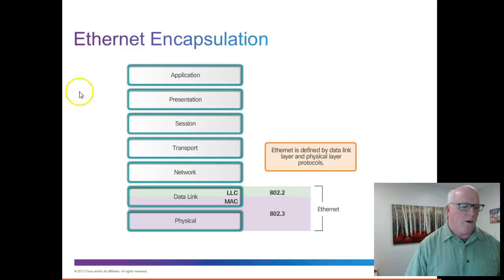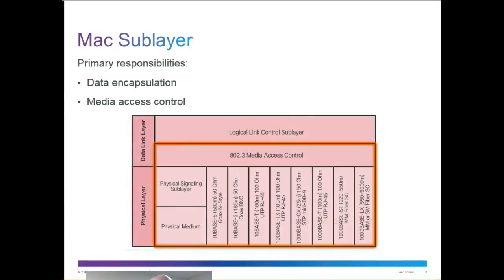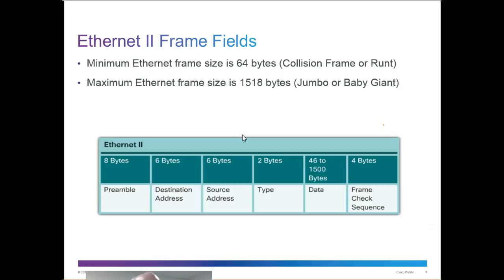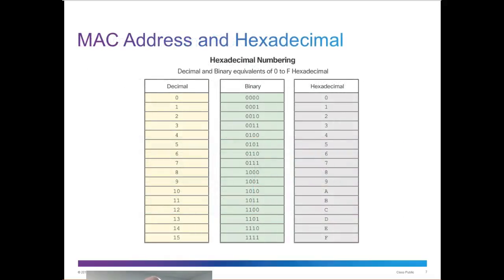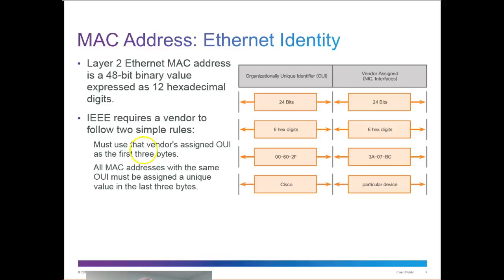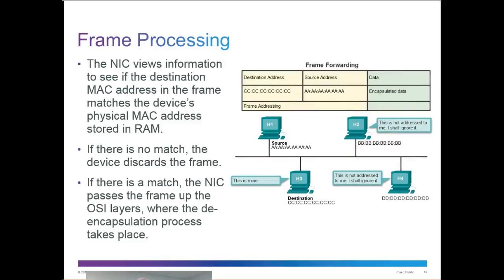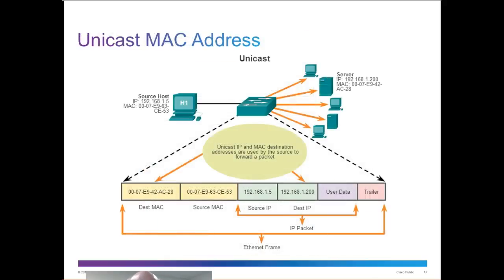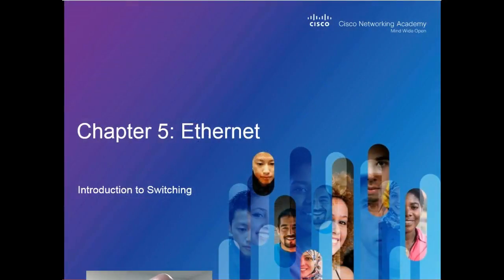241 Chapter 5 Part 1:MAC Addresses